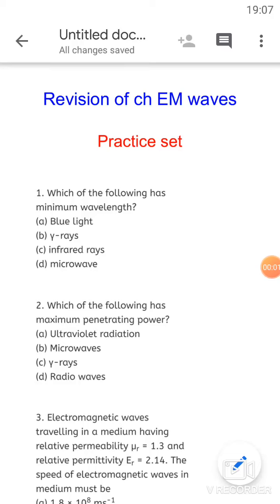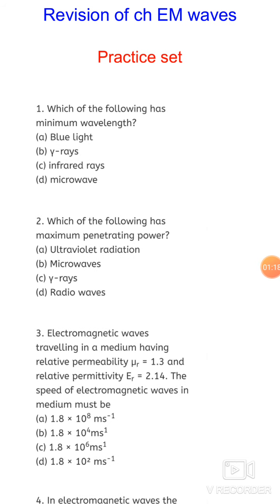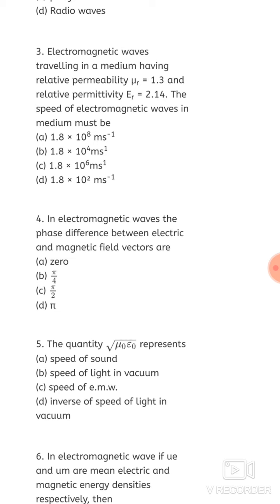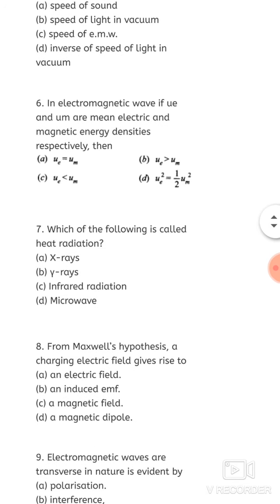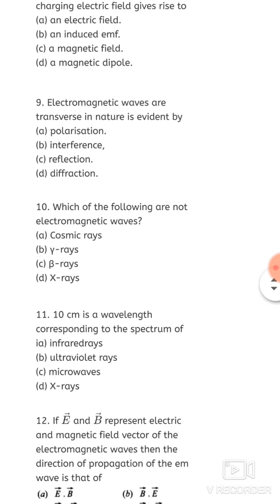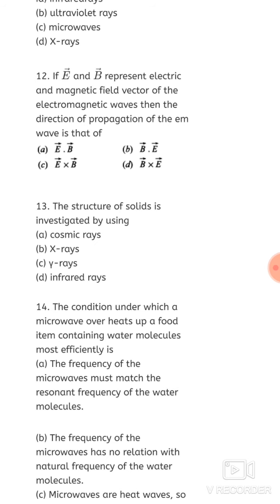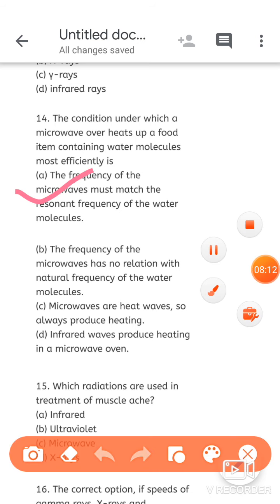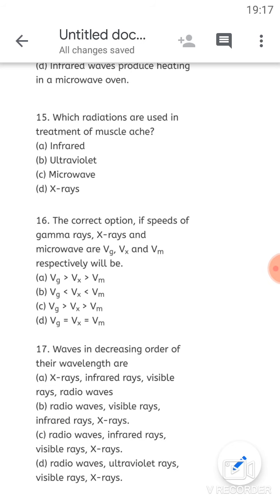August 21, 2020